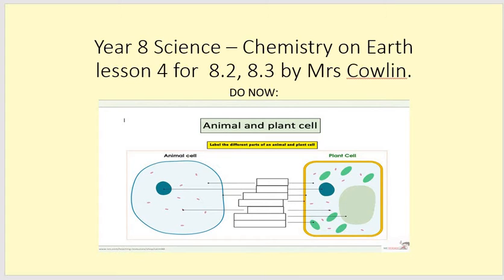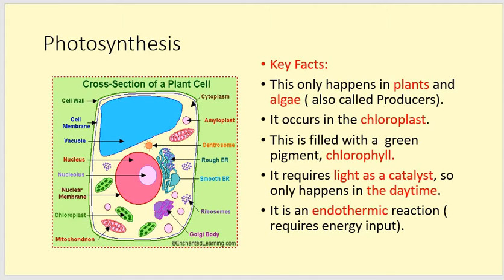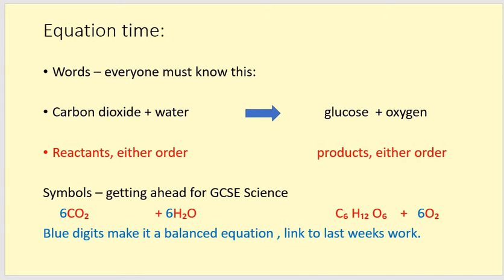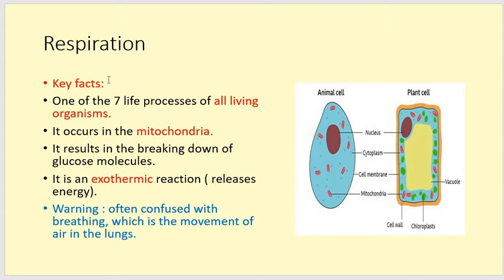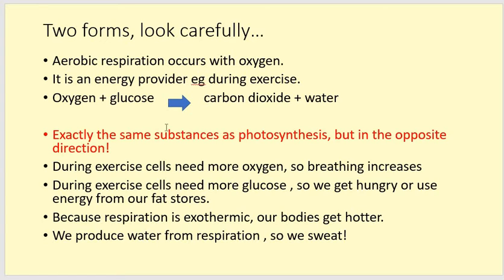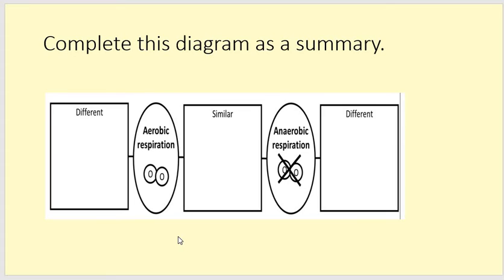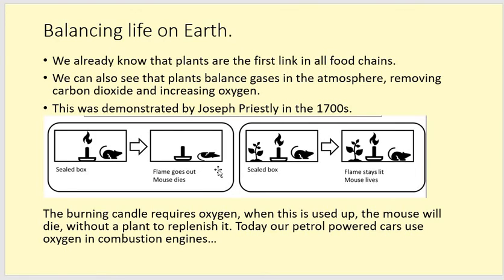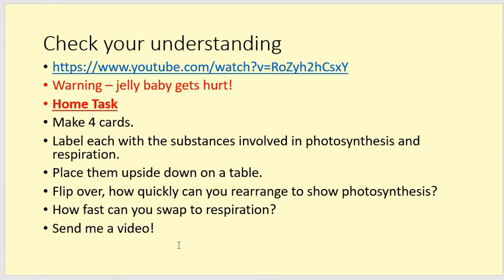Year 8 Chemistry on Earth week 4 8 2, 8 3 Mrs Cowlin